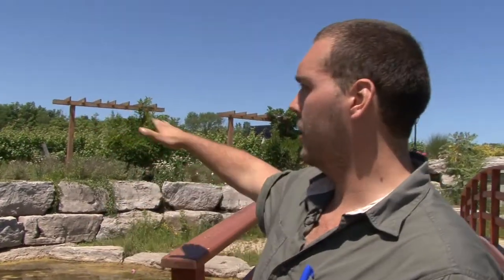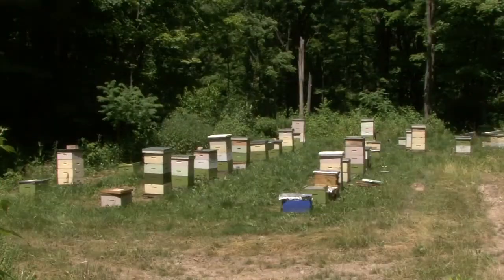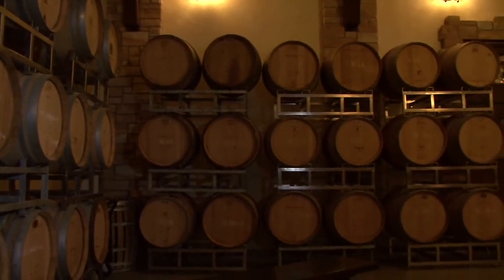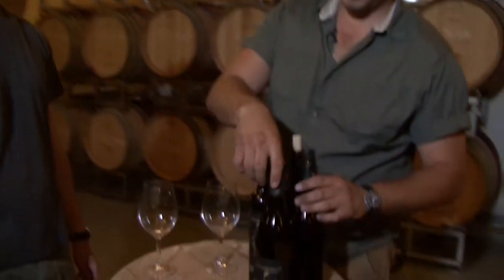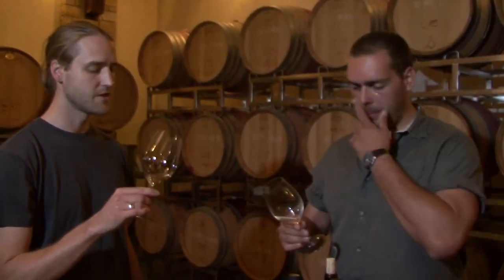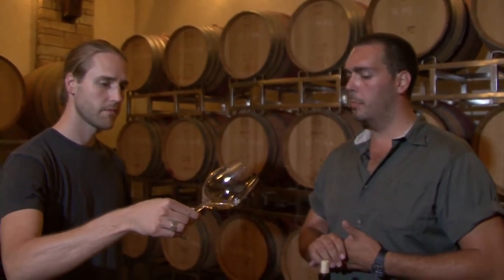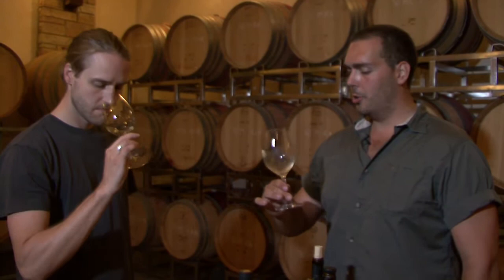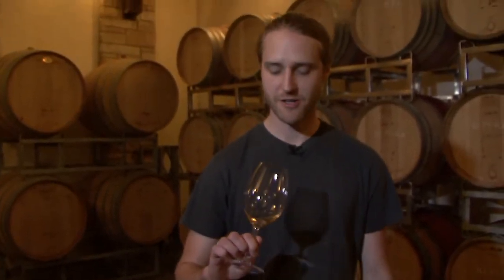Rosewood.mp4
Join us as we visit Rosewood Estates in Beamsville, to see how they are using their own honey to make unique and delicious mead and mead/grape wine blends